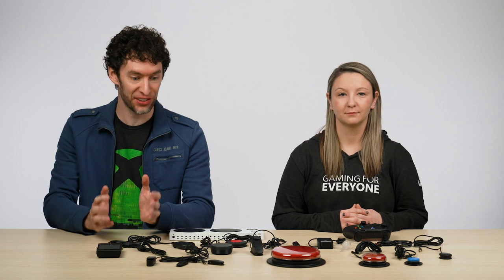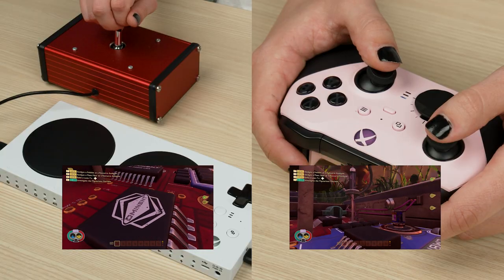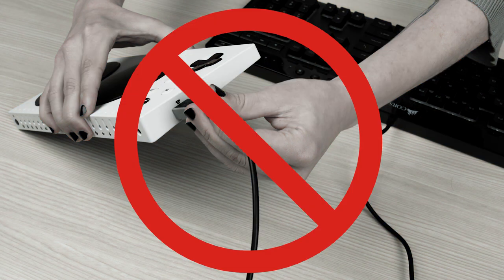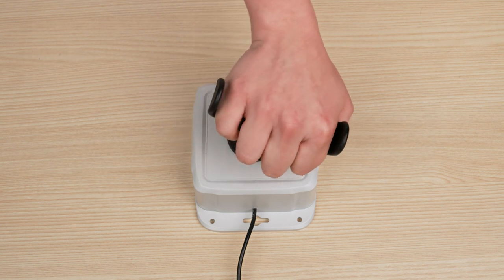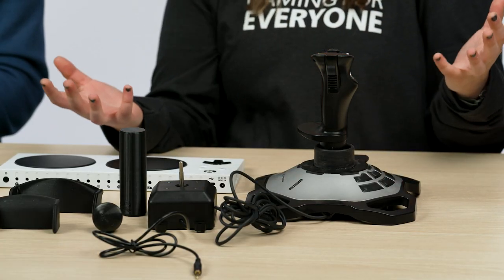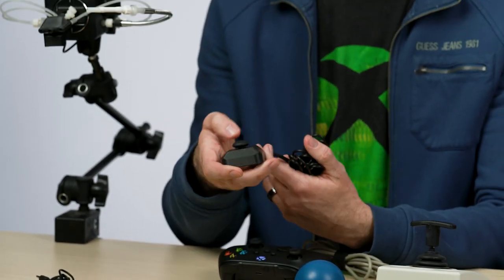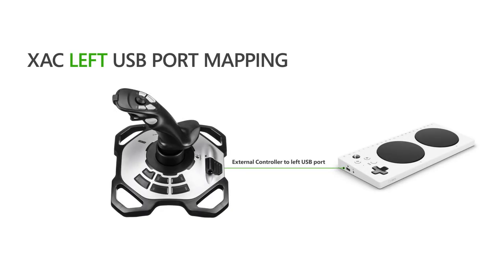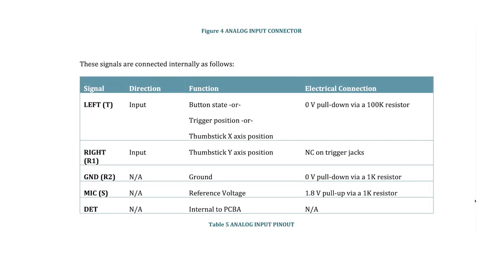Xbox Adaptive Controller User Guide: Using External Joysticks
External peripherals like joysticks with a USB-A connection is common with the Xbox Adaptive Controller. This video provides an overview of what joystick types, shapes, and sizes are out on the market and how to approach setting them up for your individual gaming preferences.

View the full Xbox support article about using joysticks with the controller